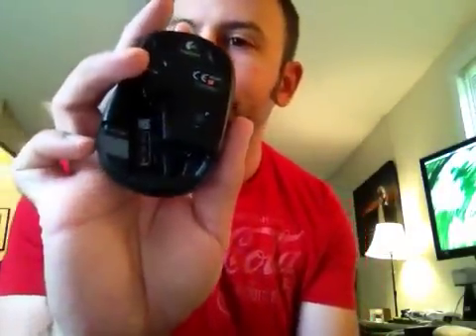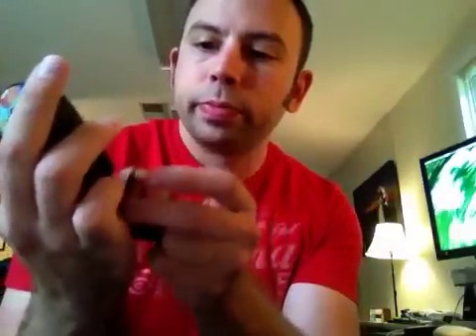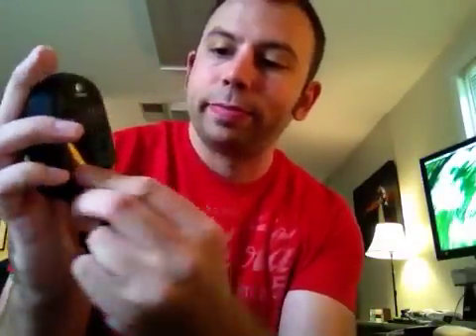How to hook up a wireless mouse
In this tutorial Jayson from Jayson's Photography shows you how to hook up a wireless mouse to your computer